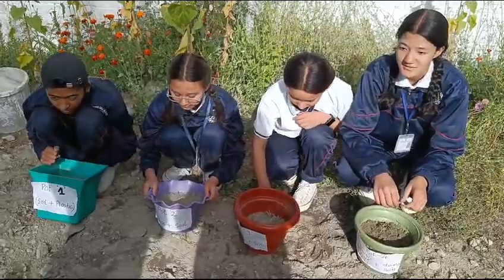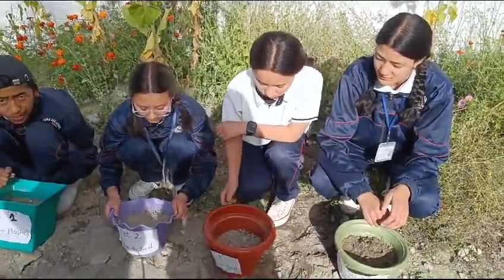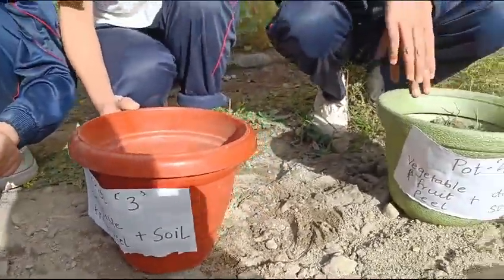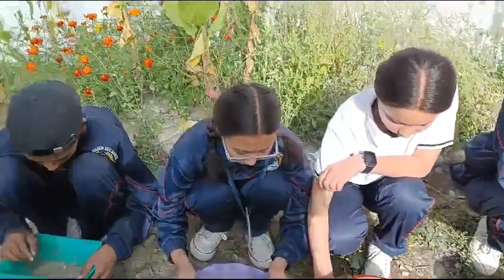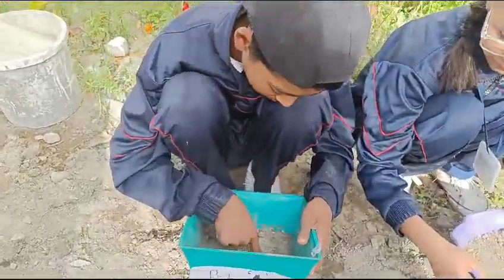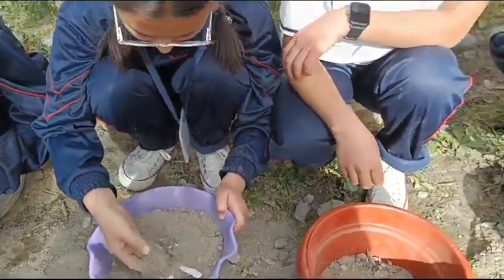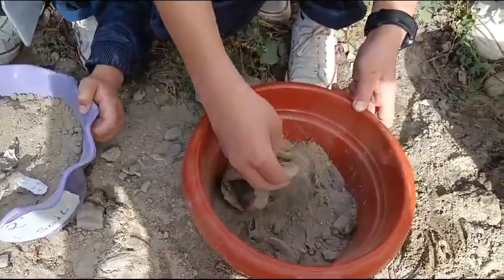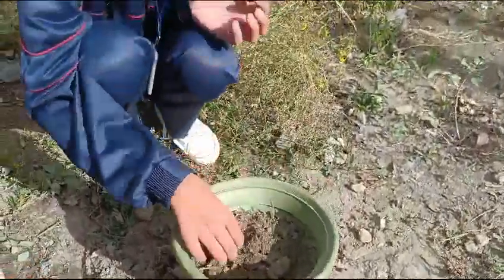GHSS Sumoor, Nubra | Activity 2: Part 3: Biodegradability test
students are Observing the results of Biodegradability test